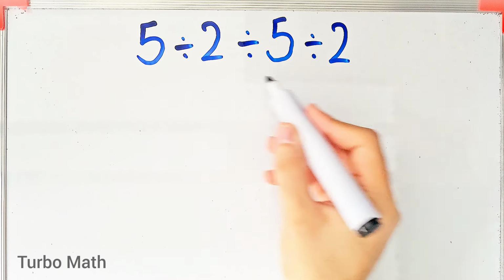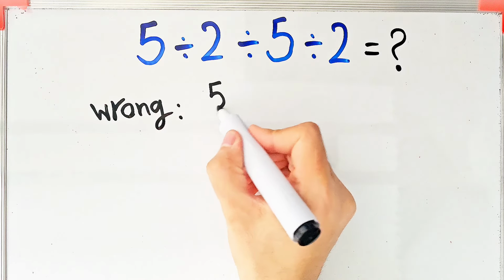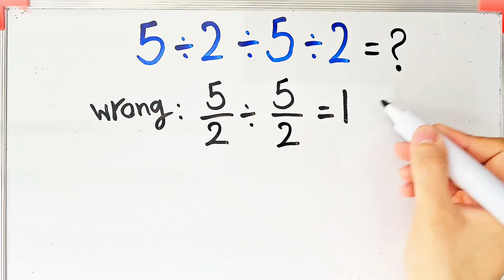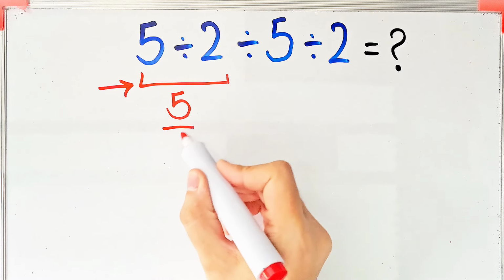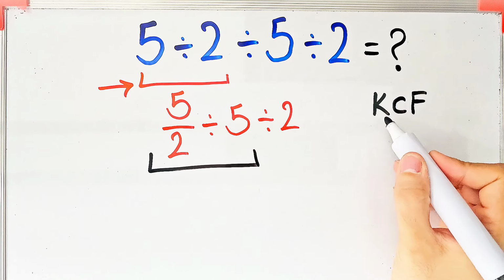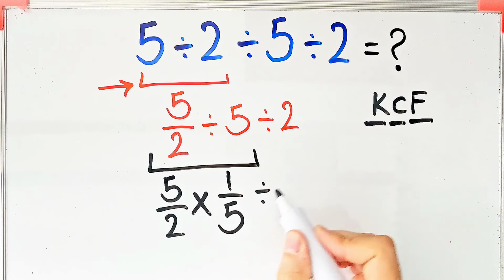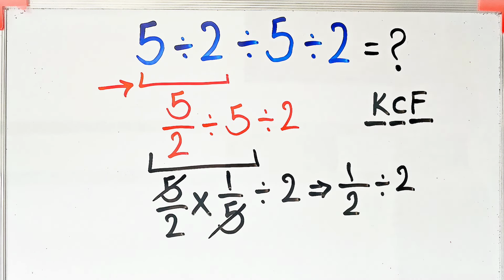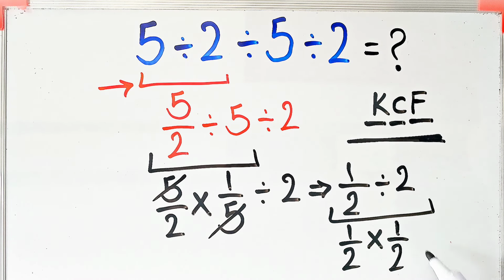What’s the Answer? Most People Get This Math Question Wrong!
🧮 Solve the expression step by step, paying close attention to the order of operations.
✨ Be careful — one small mistake can change everything!
✏️ Work neatly and show how you got your answer.
💡 Think smart, calculate carefully, and find the correct result!